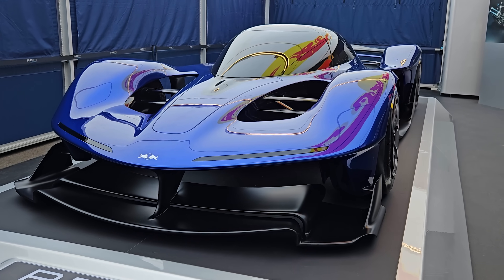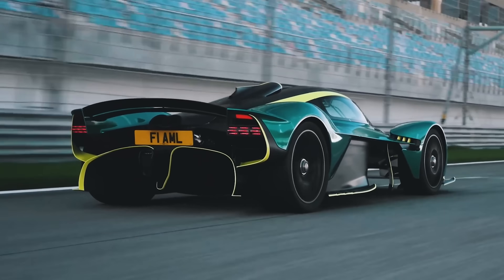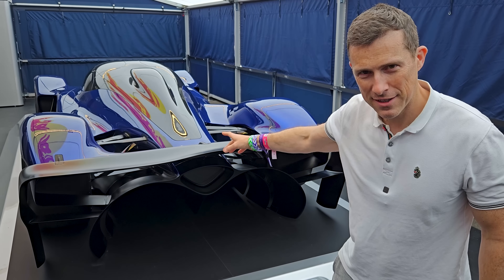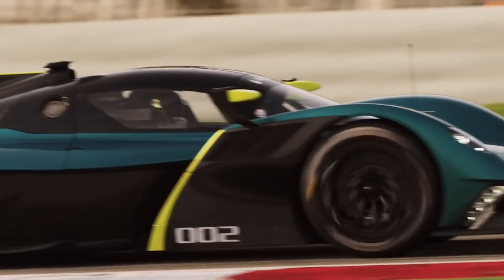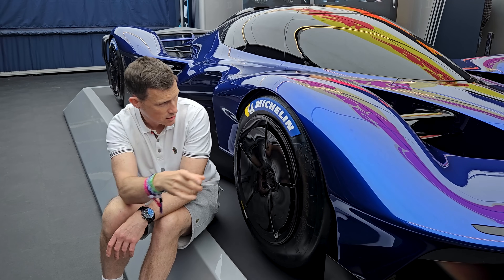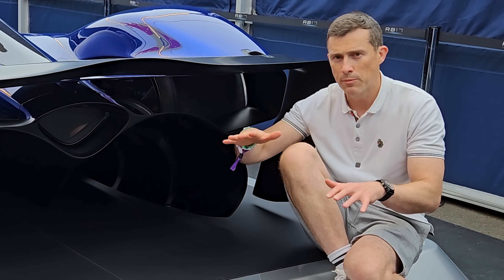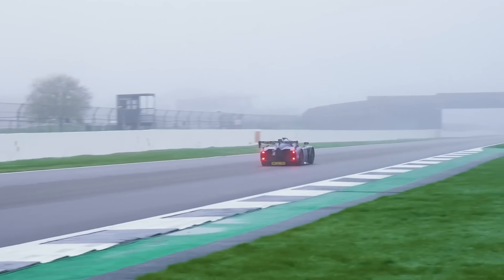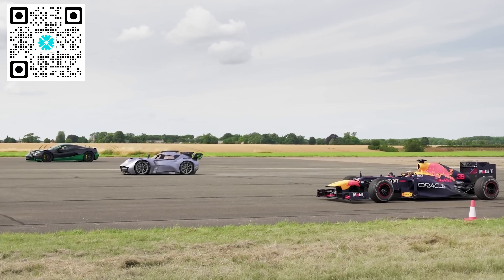Red Bull's 1200hp V10 Hypercar🤯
Meet the RB17 hypercar!

It’s been designed by Adrian Newey, chief technology officer at Red Bull Racing. He’s previously designed 12 Championship-winning F1 cars, and he’s now turned his attention to a hypercar that offers F1-style performance! And the stats are absolutely insane…

It’s powered by an incredible 4.5-litre naturally-aspirated V10 that offers 1,000hp. This is connected to a sequential automatic single-clutch gearbox with an electric motor. Combined, the RB17 creates an incredible 1,200hp, and all this power is sent to the rear wheels!

What’s more, the V10 red lines at a glorious 15,000 RPM! It can also reach a top speed of 230mph (which is restricted), but don’t expect to see one out on the road anytime soon - unfortunately, the RB17 isn’t road-legal.

Almost the entire car is built from carbon fibre, from the bodywork through to the chassis and even the gearbox! As a result, the RB17 tips the scales at only 900kg, and the aero helps it produce 1.7 tonnes of downforce at 100mph.

It’s limited to just 50 units, and they don’t come cheap - the RB17 comes with a price tag of £6,000,000! So is it worth it? Let’s take a closer look…